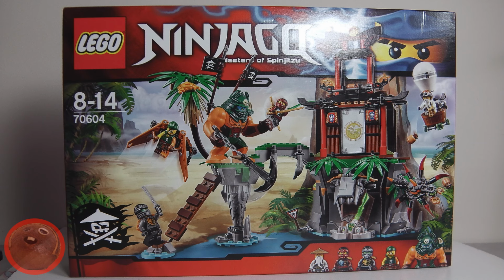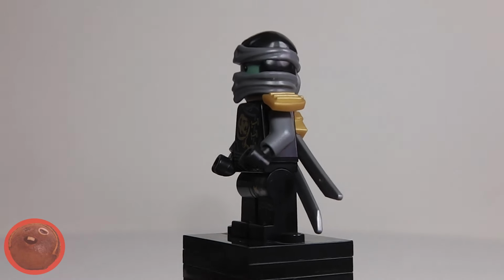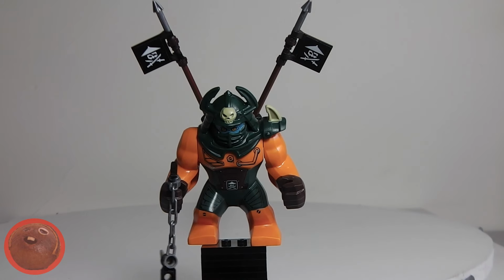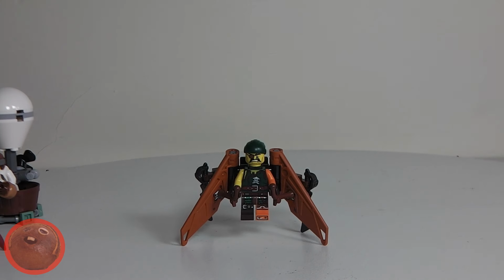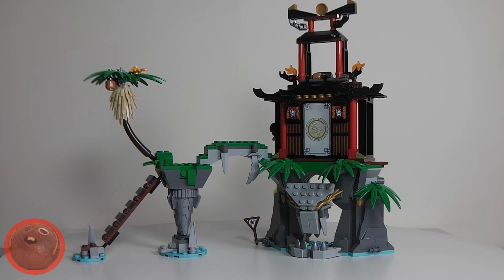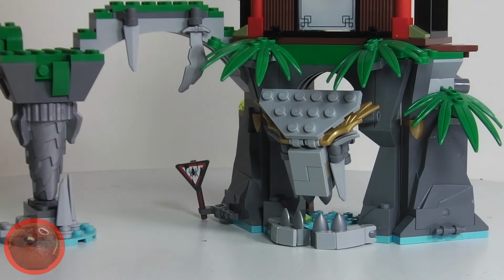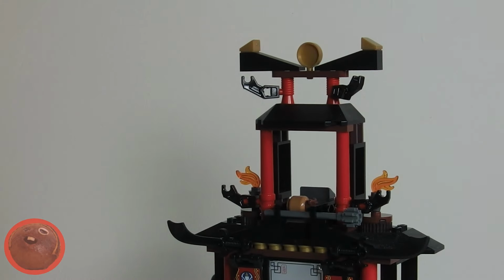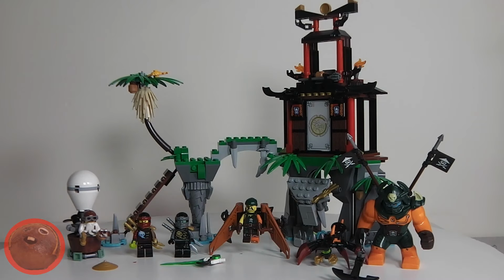Lego Ninjago 2016 Tiger Widow Island (70604) time lapse stop motion build and review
for star wars reviews

for set reviews

for ninjago

for superheroes

for stop motions

for minifig reviews